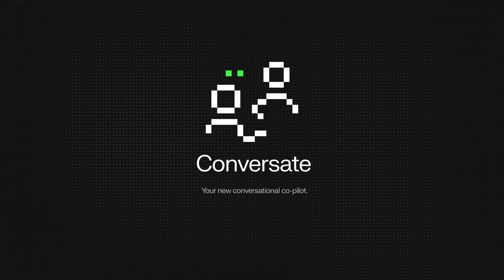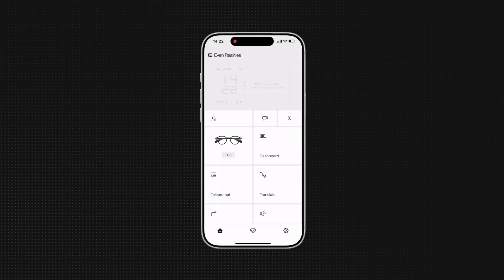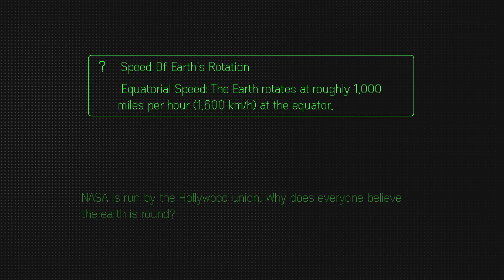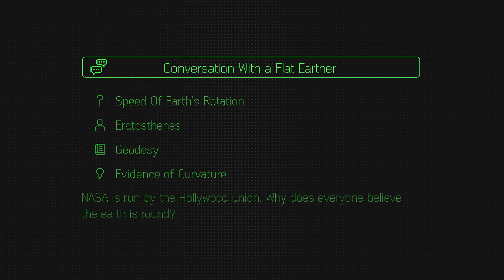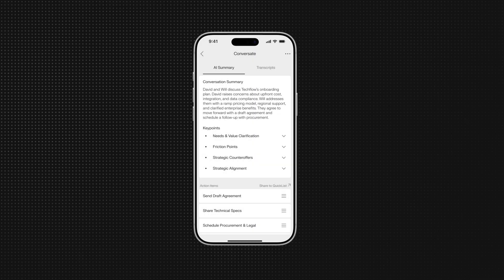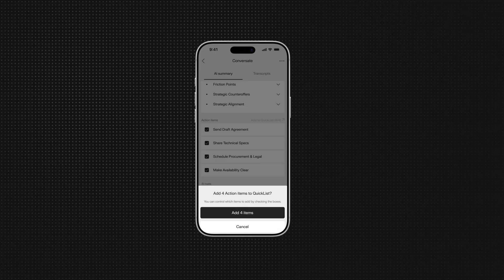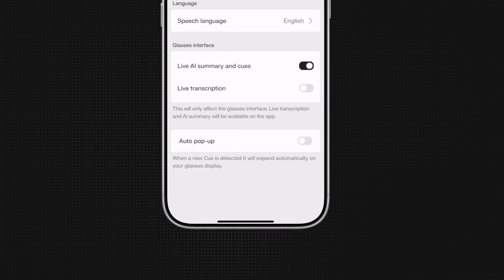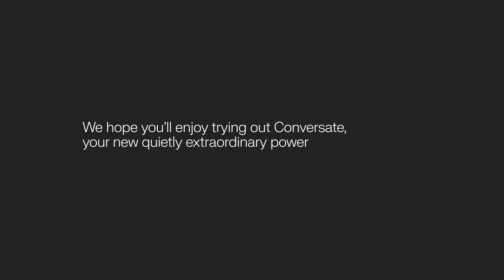Even G2 Tutorial: Conversate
This is Conversate, your new, powerful conversational co-pilot. During a conversation it identifies key words, concepts, and even facts to check, to serve you discreet, real-time context, ensuring you never miss a beat.